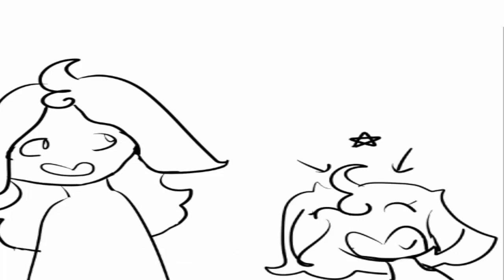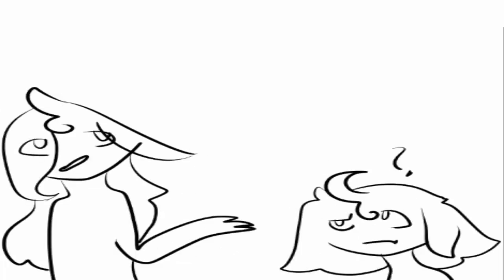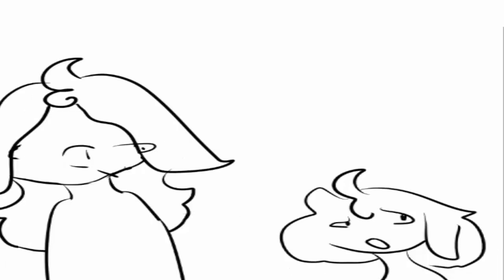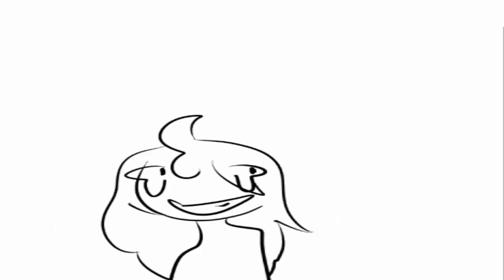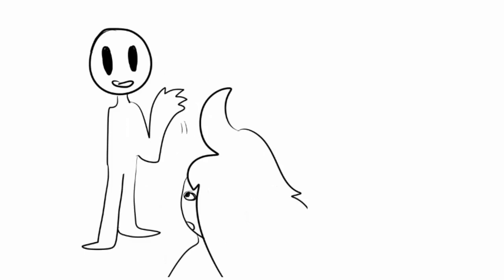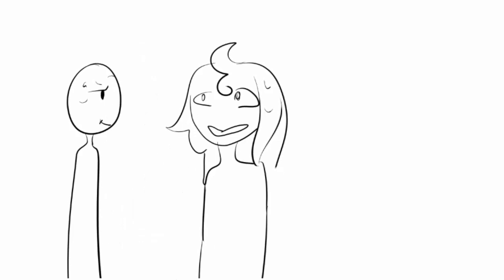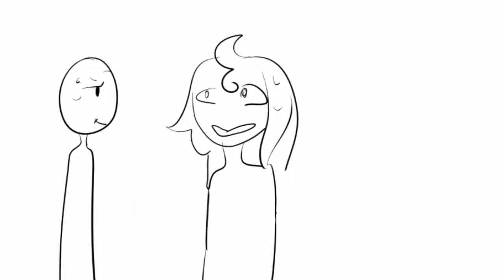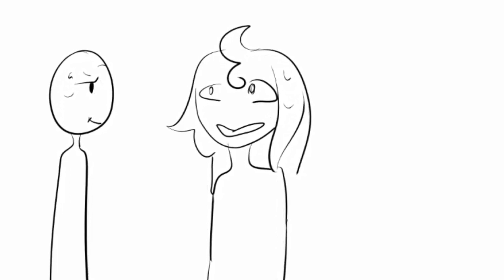People Problems (Pt1)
SORRY FOR THE QUICK VIDEO, BUT THIS WILL BE A SERIES OF AWKWARD MOMMENTS FOR YOUR ENJOYMENT.